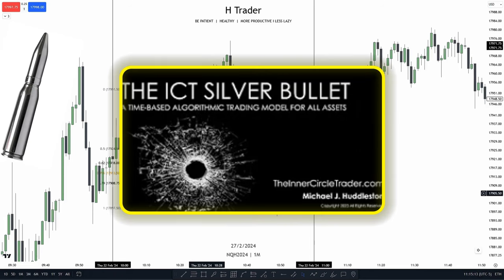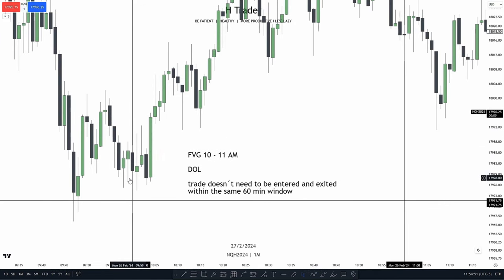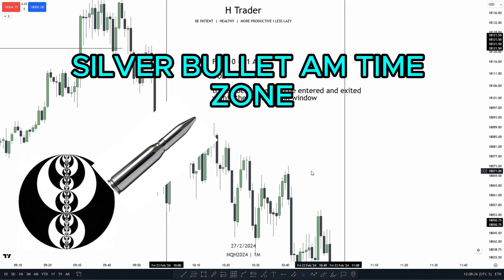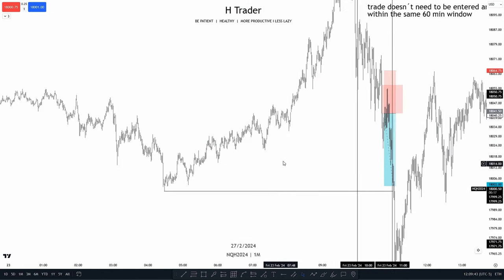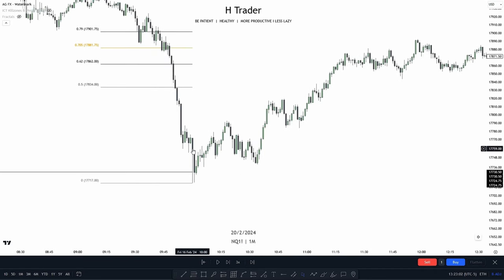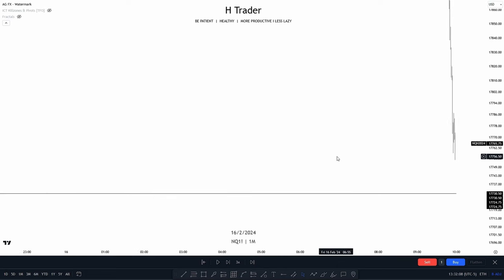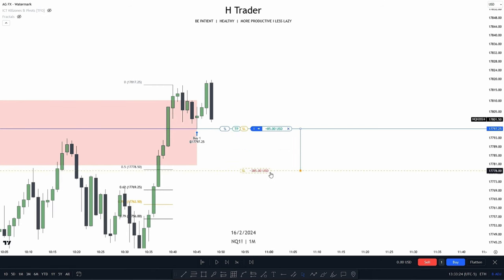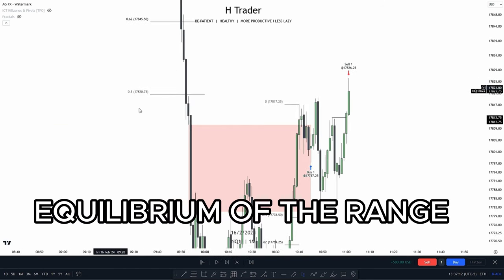THE ICT Robbins Cup Strategy - ICT CONCEPTS